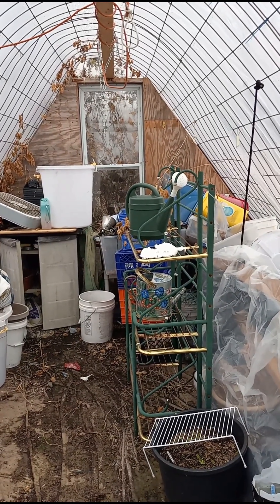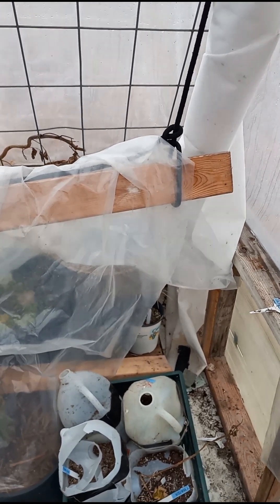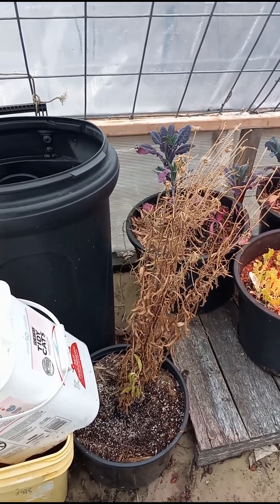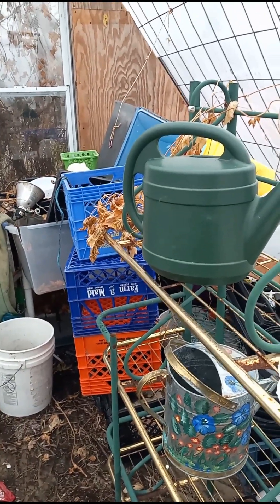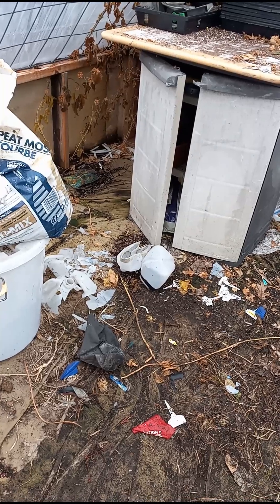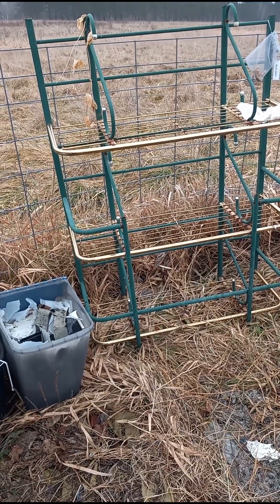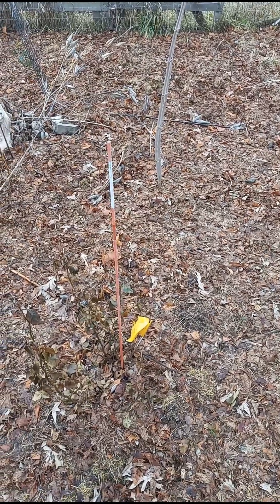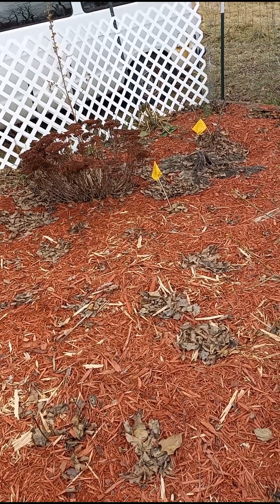Cleaning out the Greenhouse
We are pulling up our bootstraps and tackling an outdoor project today!

If you would like to purchase things that I make or grow, right here on the homestead, shoot me an email at ✅

I will send you a list of what I have available from: all natural soaps, lotions, heirloom seeds, herbal tea blends and so much more!